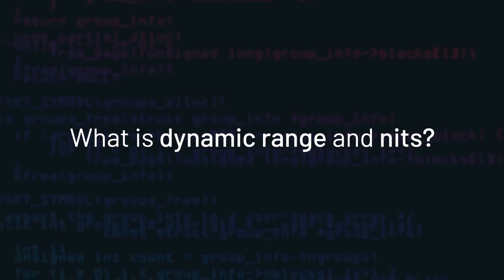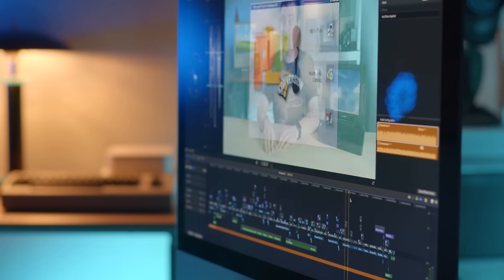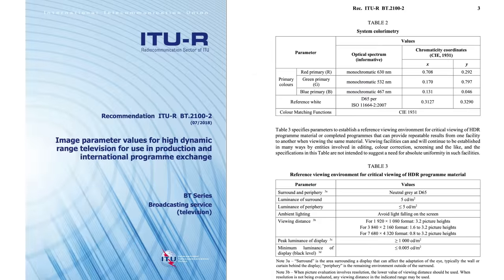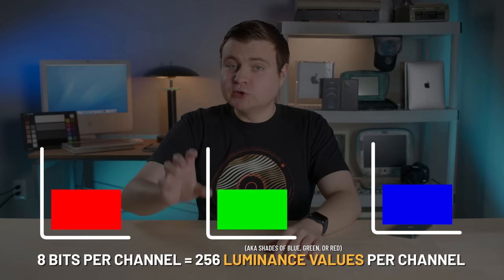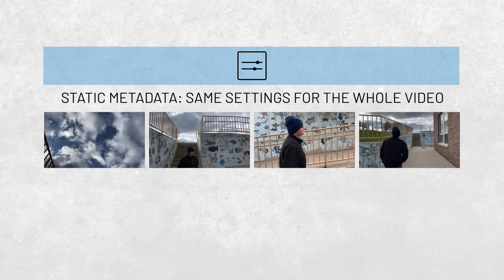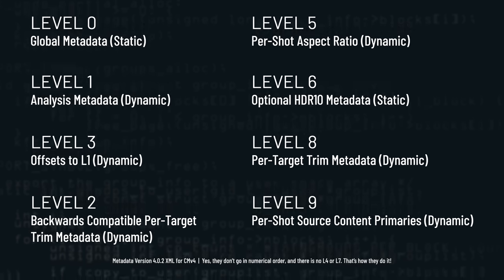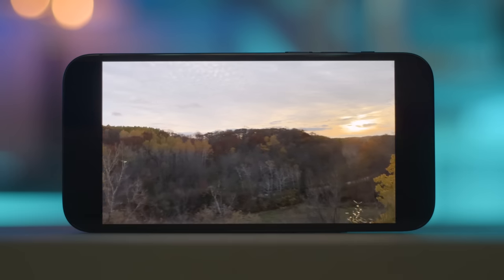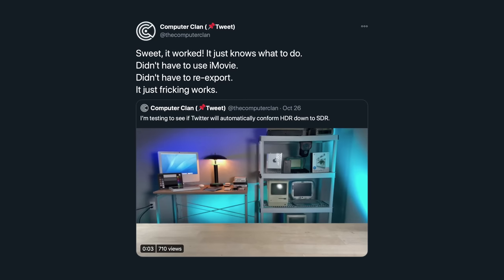What is Dolby Vision and HDR on the iPhone 12? - Krazy Ken's Tech Talk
The iPhone 12 and iPhone 12 Pro feature Dolby Vision HDR recording, but what does that mean? It's new, and kinda confusing, so today, Krazy Ken breaks it down for you. Hint: there's more useful video links below + HDR samples 👇

And small correction: when I defined ITU, I accidentally said International Telecommunications Union in the title card; I meant "Telecommunication." Carry on!

Krazy Ken's Tech Talk - What is Dolby Vision and HDR on the iPhone 12?

Here's some HDR samples. They will only display correctly on an HDR-capable display with HDR-capable playback software; I tested them on an iPhone 11 Pro and 12 Pro with no problems in the Photos app. Note: you need to download the files to your device (do not watch in the browser) ●

⭐️ Patrons got to see this episode early (and in much higher playback quality). They also got behind-the-scenes access, Discord VIP access, and their names in the credits! Pledge now to get those awesome perks, and help fund the future of the Computer Clan!

🎵I also use Artlist for the music in my videos. I highly recommend them 👌 Click for 2 extra months free